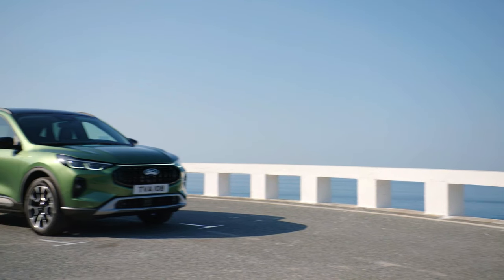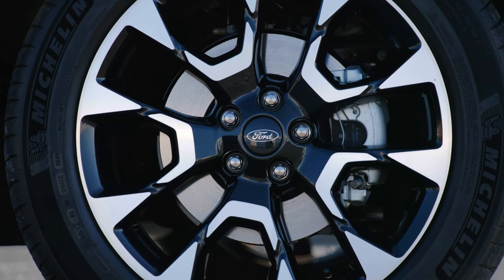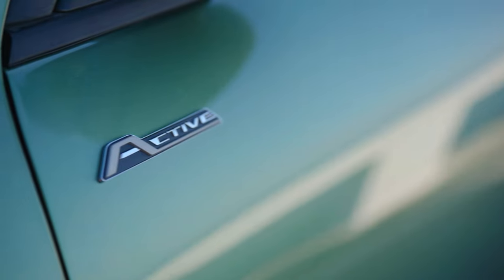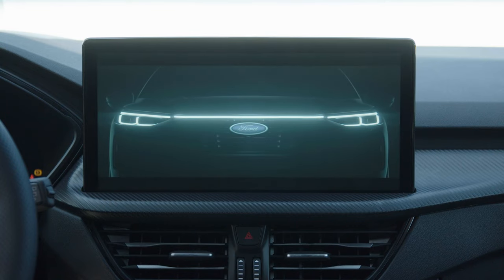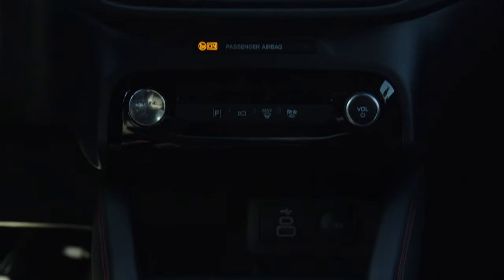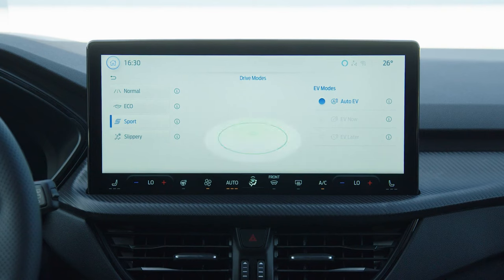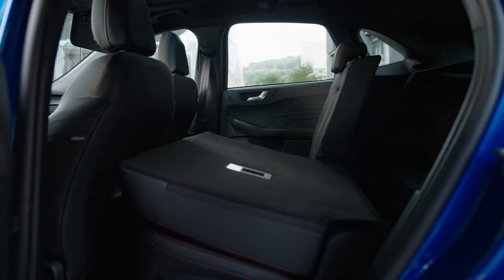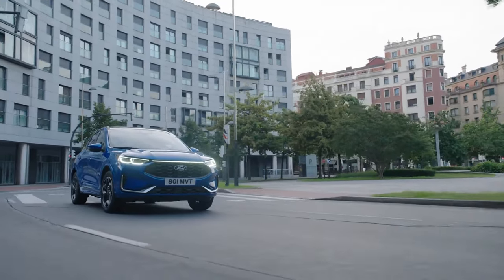New 2024 Ford Kuga Facelift - Compact Crossover SUV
Ford has updated the Kuga SUV for 2024, and this Volkswagen Tiguan alternative has new tech, upgraded hybrid engines and tweaked styling.

This may just be a mid-life facelift for the Ford Kuga, but it’s been given a pretty hefty makeover at the front. The grille is much larger and more imposing than before, and the headlights have been stretched out into the front wings to make them look more sleek.

the new Kuga facelift receives a completely redesigned front end, with new optical blocks joined by an LED strip, a new front bar with a prominent logo in the center of the grille and, for the first time, the Kuga will also be available with the Active package. The active trim level adds black plastic guards to give the car a more rugged look, but also raises the ground clearance by 10mm on the front axle and 5mm on the rear axle. In Europe, the new Ford Kuga will also be available in Titanium and ST-Line variants, each with design changes compared to the pre-facelift versions.

Inside, the 2024 Kuga gets a major tech upgrade. The biggest change is the new 13.2-inch touchscreen that replaces the current 8-inch unit. This new infotainment system is based on Ford’s latest SYNC 4 system and supports wireless Apple CarPlay and Android Auto. There’s also a new 12.3-inch digital instrument cluster that can be customized to display a variety of information.

The entry-level engine is the 1.5-litre petrol with a six-speed manual gearbox, putting out 150hp. There’s also a 2.5-litre petrol hybrid with 180hp, and this is available with either front or all-wheel drive. Go for the latter and you can tow up to 2.1 tons, the best in class for a hybrid.

The highlight is an upgraded plug-in hybrid, also with a 2.5-liter engine. It now puts out a combined 240 hp, which is 30 hp than the Escape PHEV. It also packs an extra 18 hp than the pre-facelift Kuga PHEV and uses "an upgraded power-split automatic transmission" shared with the Kuga Hybrid AWD.

the new Kuga now features Trailer Tow Navigation, which can avoid routes with particularly tight turns, low bridges and other hazards. A Trailer Connection Checklist can also be accessed via the infotainment system or Ford Pass app.

►🚗 Different Playlists According to Brand🚐

Power Torque Youtube Channel is the trusted resource for fun and informative new car review videos, comparison tests, & auto show coverage.